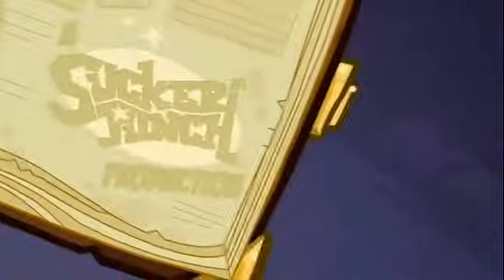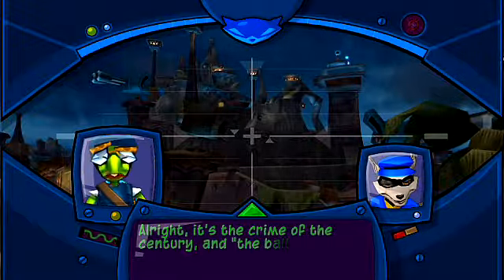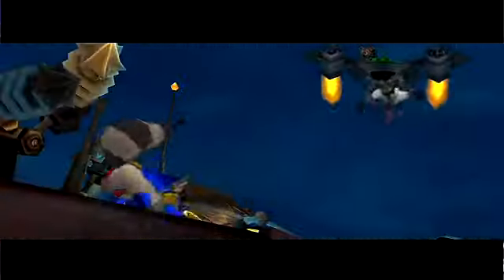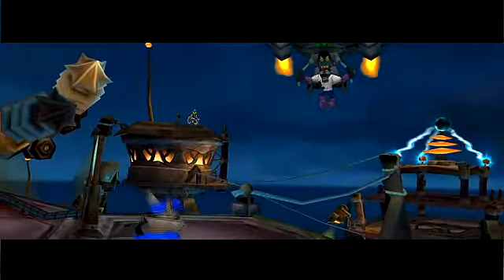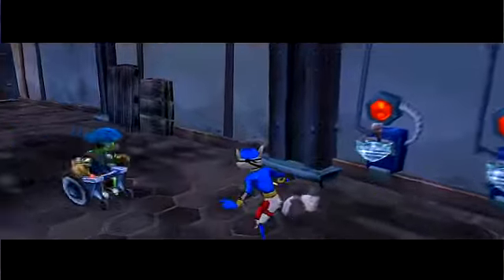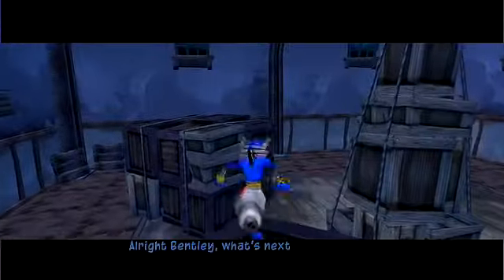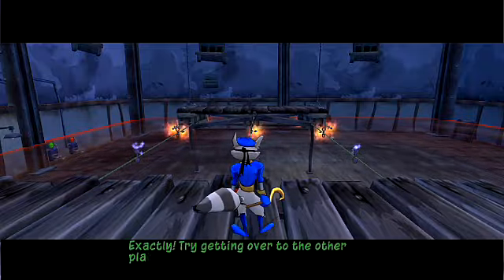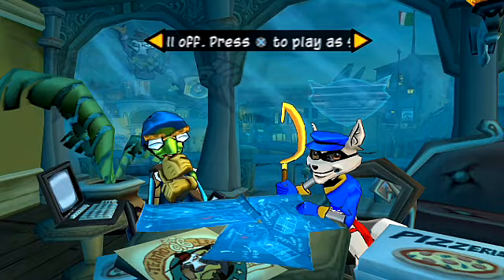Sly 3: Honor Among Thieves *100%* - Episode 1